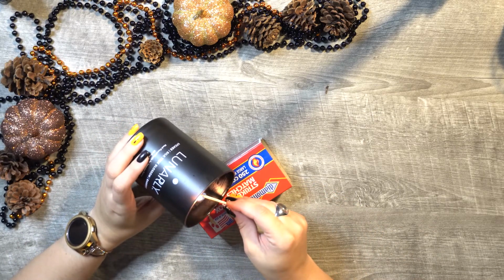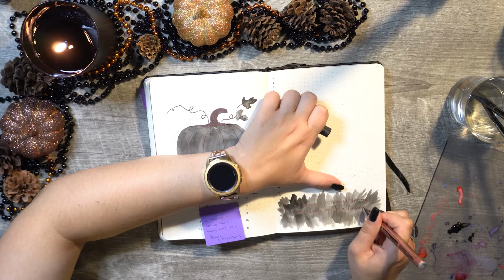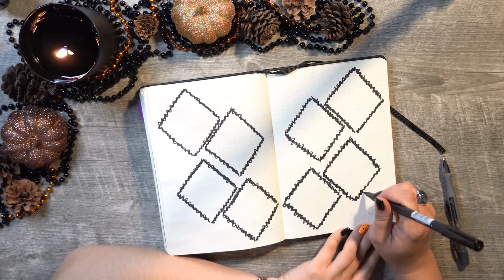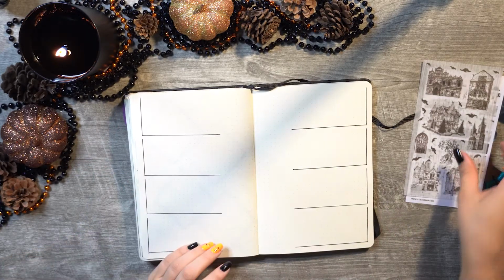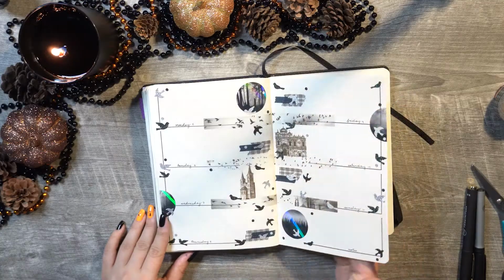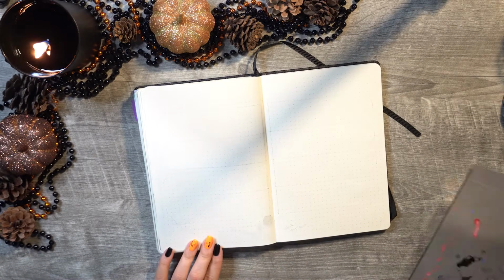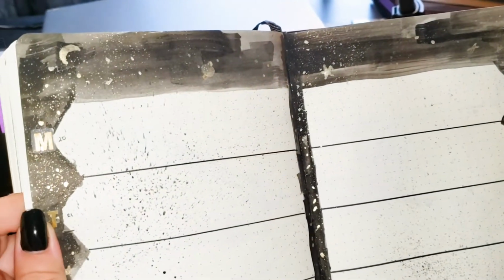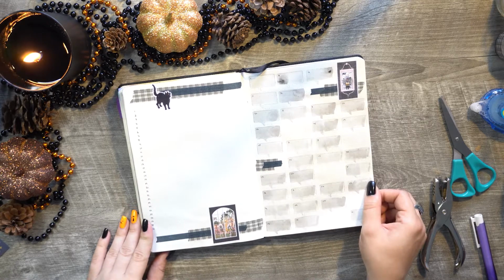📚 Plan With Me 📚 || October 2020 || Bullet Journal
Spook-tober is here and I can decorate my pages in all the Halloween glory! I had so much fun with this color scheme and these weekly themes. And I'm awaiting in anticipation to decorate more pages next month.
Etsy Shop
For more of my adventures, follow me on:
Supplies and Links
Bullet Journal
Tombow Markers
Coliro Gold Metalic Paints
Marie’s Watercolor Tubes
Zen Silver Brushes
Crafter’s Tape
Fine point markers
Kodak printer
Kodak refills